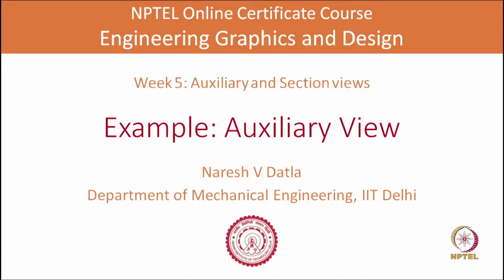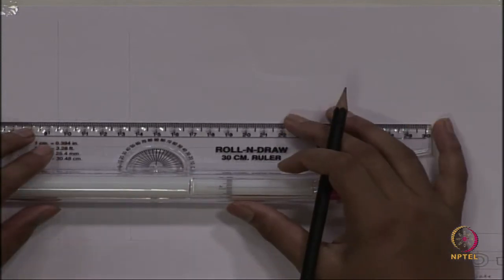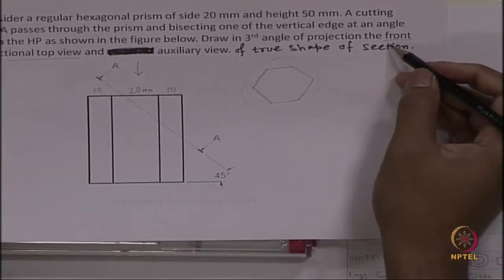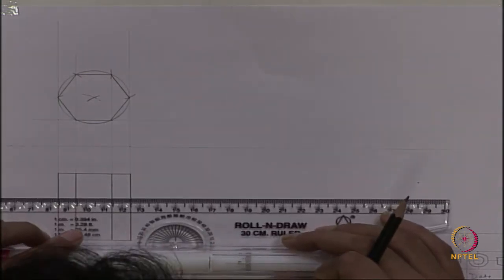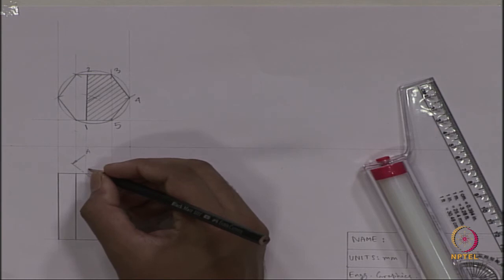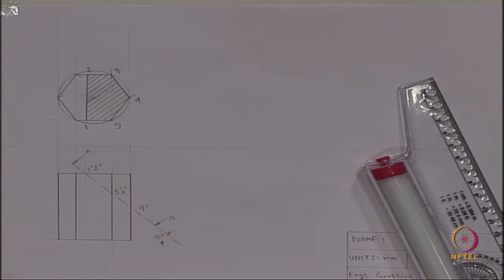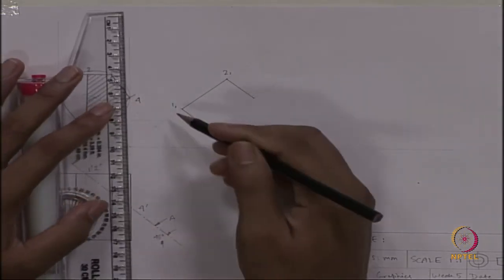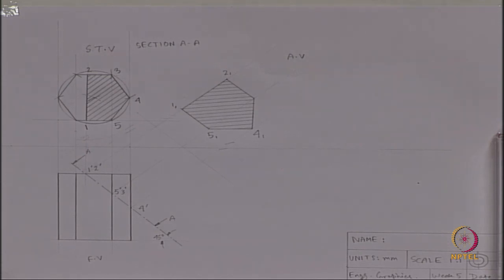W5 L5 Example Auxiliary View